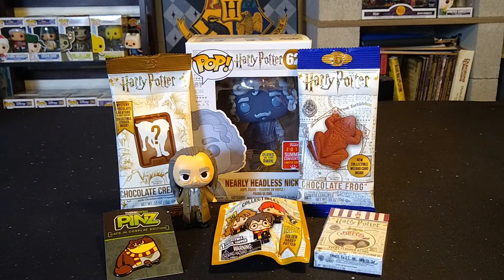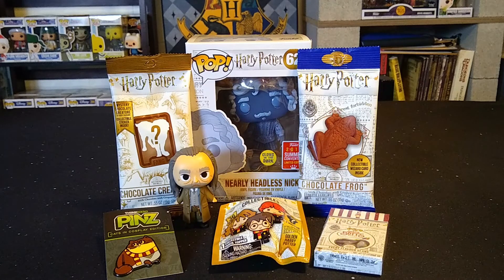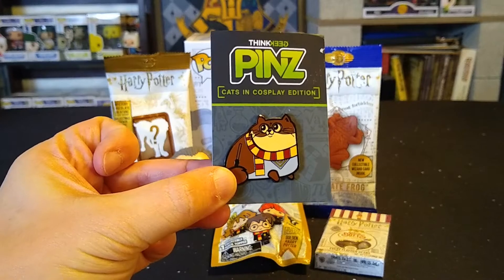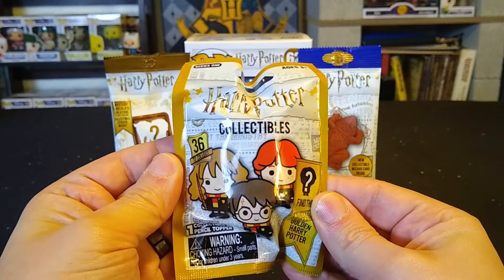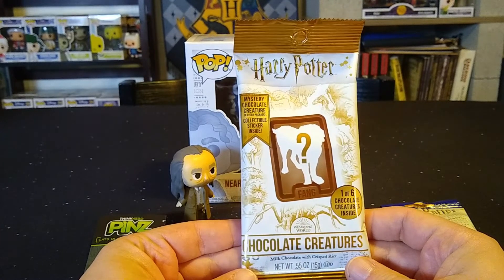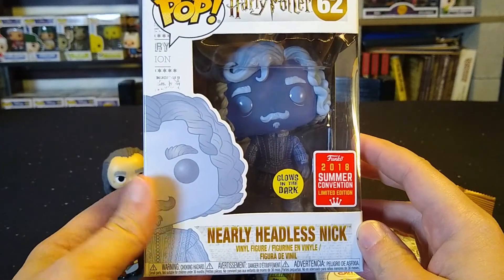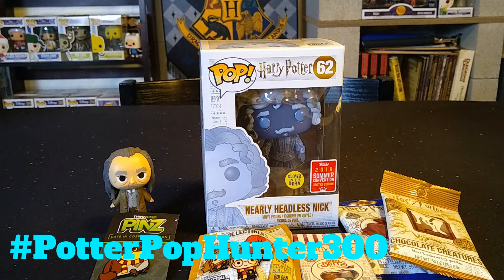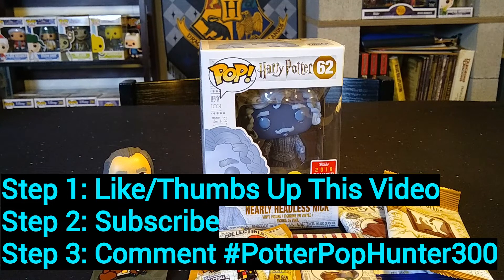300 Subscriber Giveaway!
Holy Cow! To say thank you for all of the awesome viewers I'm giving away this bundle of Harry Potter goodies. Check out the steps below to enter. Winner will be chosen on my 12/23/19 livestream. Good luck!
To enter:
Step 1: Like/Thumbs Up this video
Step 3: Comment with PotterPopHunter300

Winner will be selected via random comment picker on a video I choose during the livestream. Winner does not need to be present in the livestream to win. I will cover shipping within the U.S. for free. Outside of the U.S. I will cover the first $10 of shipping and the rest would be covered by the winner if they choose to accept the prize.

If you would like to send letters or other goodies, please mail them to:
Potter Pop Hunter